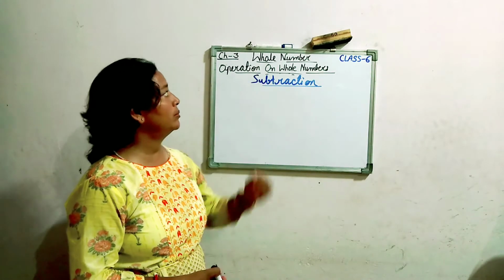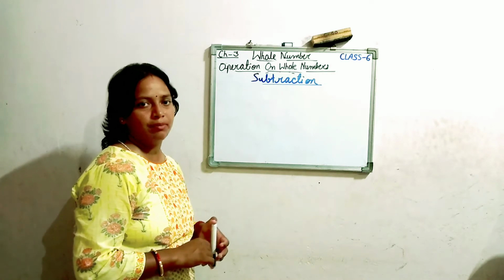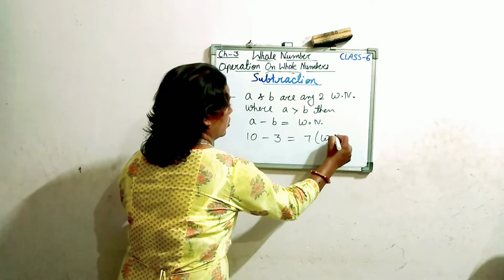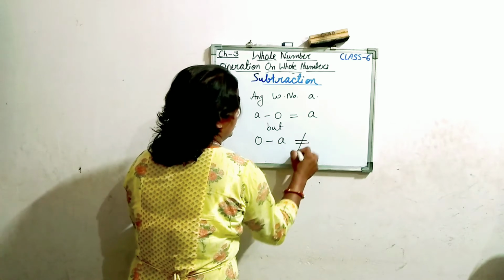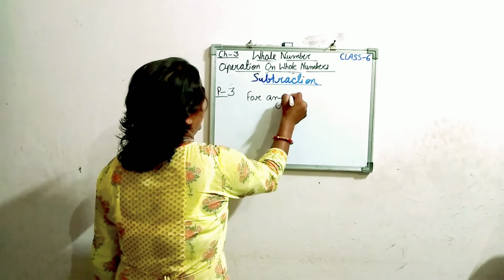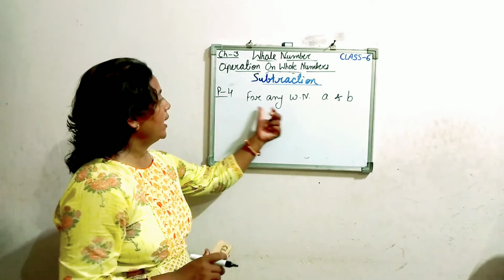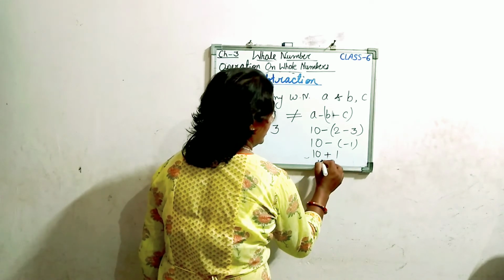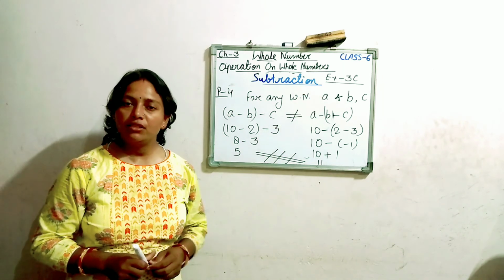Class 6 Mathematics ch3 module 3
Operation on whole number (subtraction)